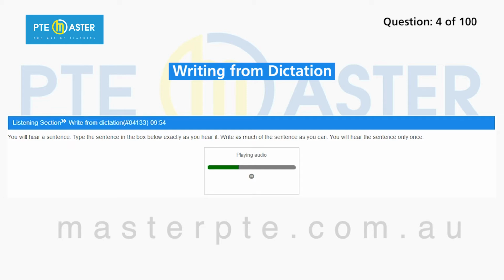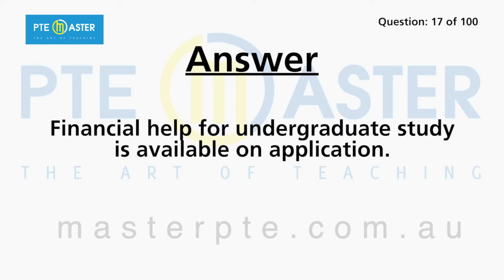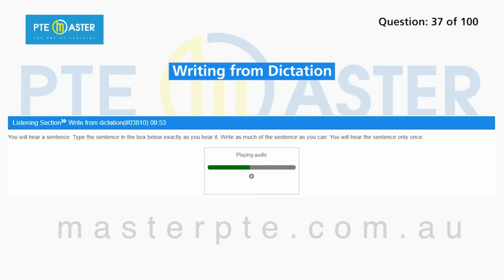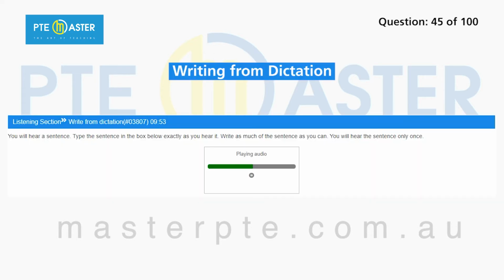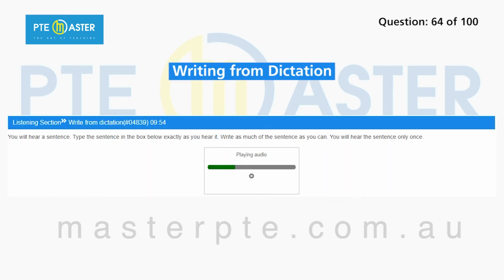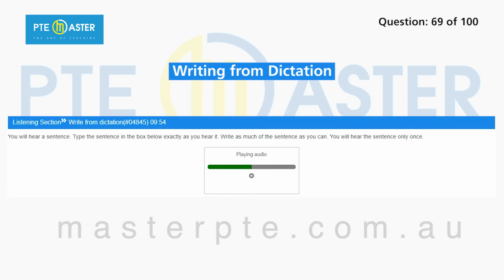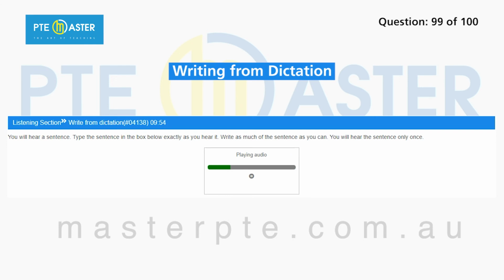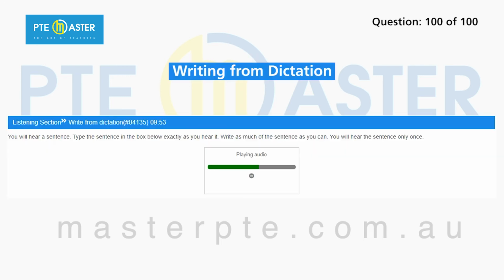Most repeated PTE Listening Write from Dictation questions 29/5-5/6/21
We will live the most repeated questions reported by students this week for the period 29/5-5/6/21, you are likely to encounter these questions if you sit the exam during this time.

Your quickest pathway to permanent residency in Australia is within reach, watch this video to fast-track your PTE exam's preparation and make your dream become a reality.